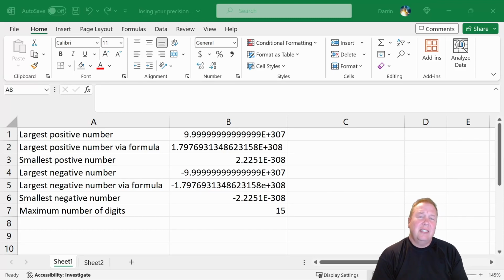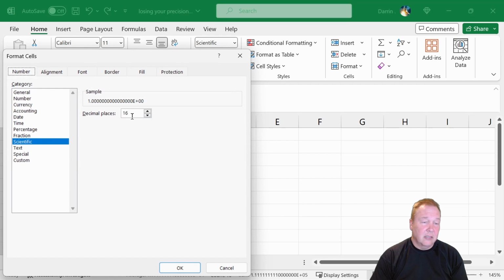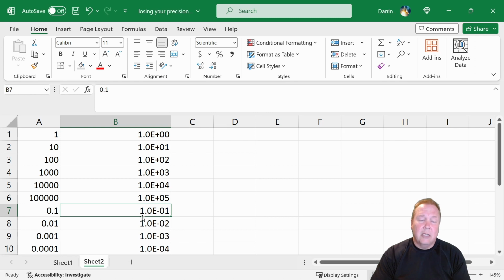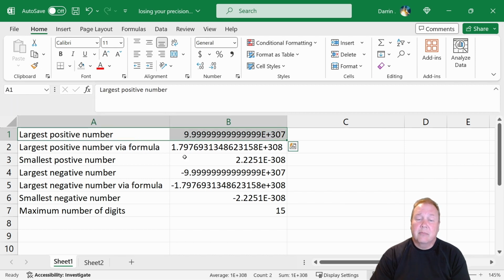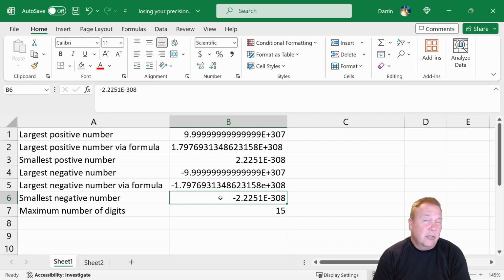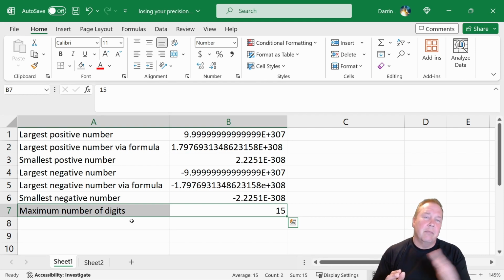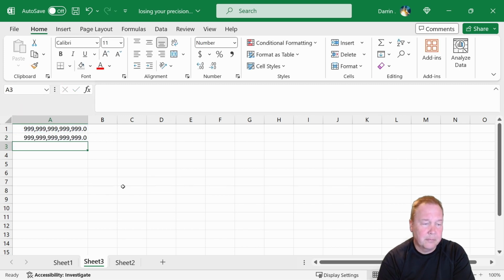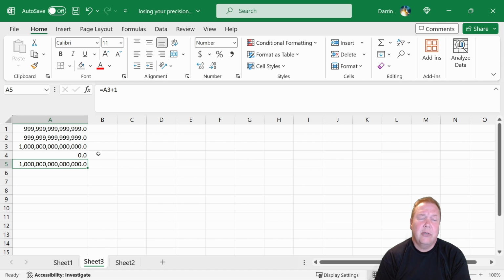Bumping into Excel's number limits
How big can Excel numbers get?  How small?  What happens when you go beyond that?  How can you get around it?